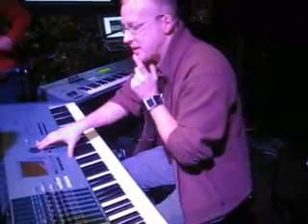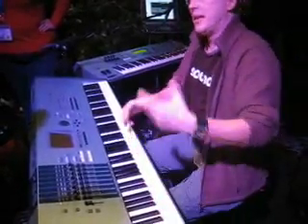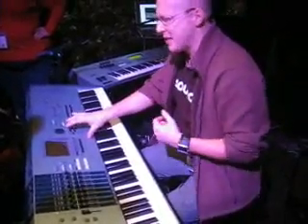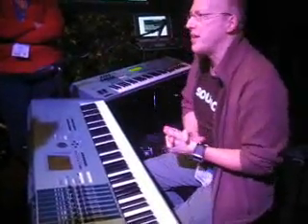Yamaha Motif XS Demo NAMM 2007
A demo of the new Motif XS by Yamaha's Bert Smorenburg that I was able to take at the NAMM 2007 Music Trade Show. Unfortunately, the picture and sound quality could be better, but I guess you get what you pay for :)